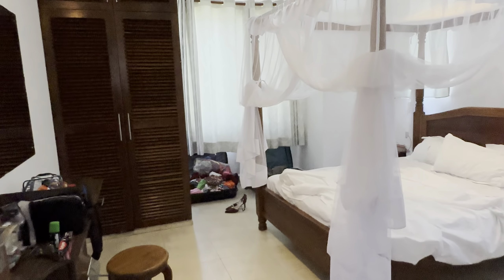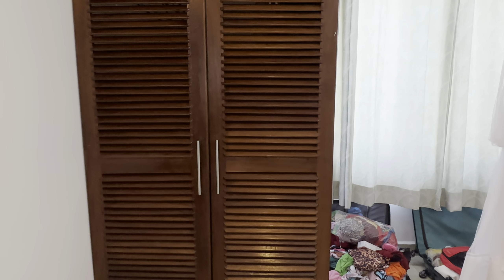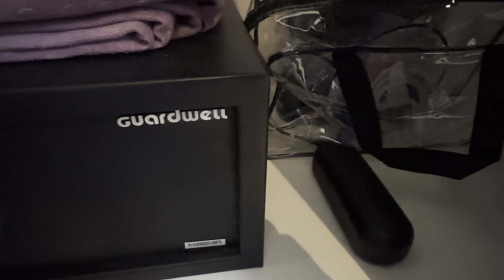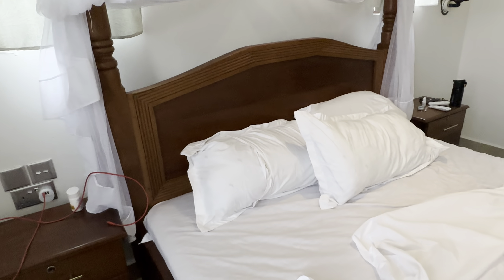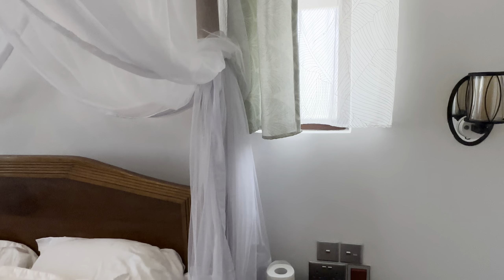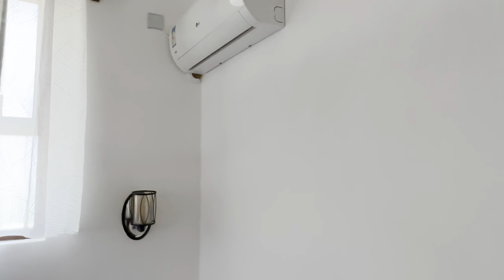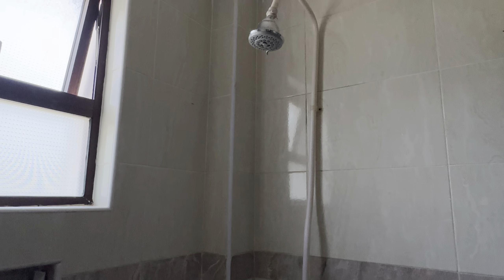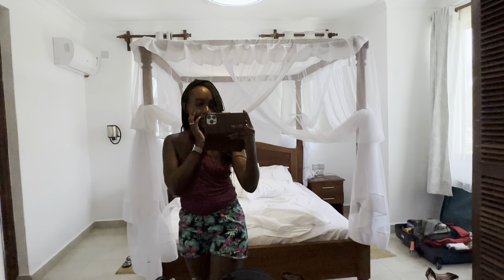COZY MINIMALIST BEDROOM TOUR IN DIANI MOMBASA KENYA.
A beautiful cozy bedroom could feature a calming color scheme, such as soft blues or gentle earth tones. It might have elegant and comfortable furniture, perhaps with a statement headboard or a cozy reading nook. Large, airy windows could provide plenty of natural light, and there might be some personal touches like artwork or photographs to add warmth and character to the space. Accessories like throw pillows and blankets can add texture and a sense of coziness. Ultimately, beauty in a bedroom often comes down to a combination of comfort, personal style, and a serene atmosphere.